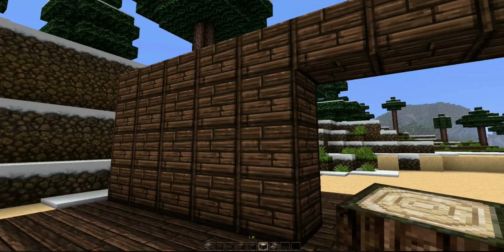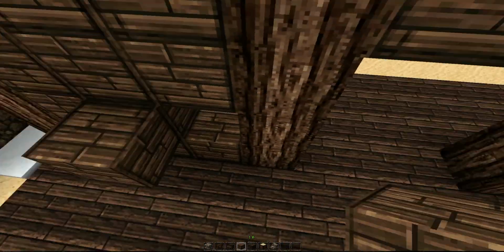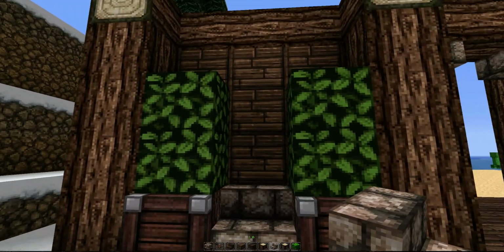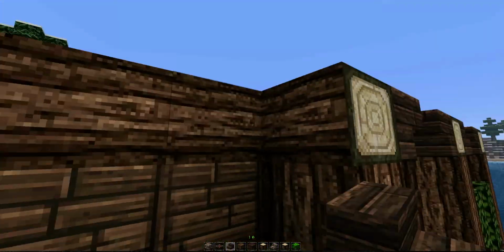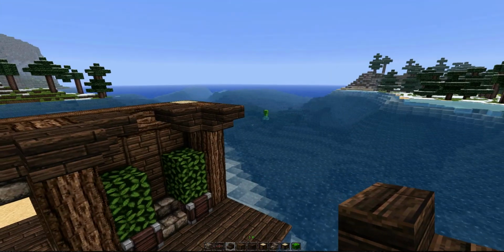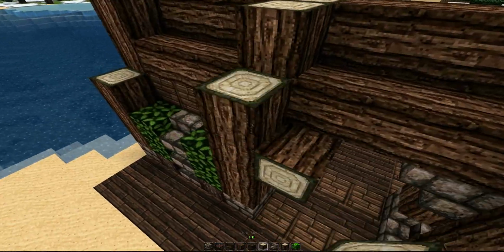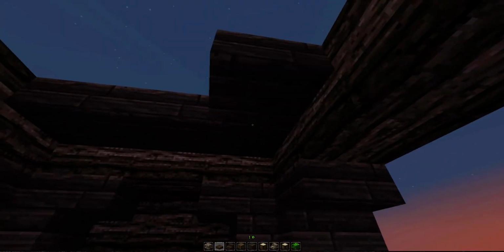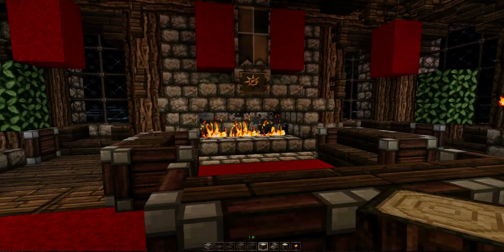60 Seconds or Less Creations - Ep. 12 (Walls)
I continue the discussion about improving existing structures... oh. and STOP TELLING ME IT'S NOT 60 SECONDS. I WILL LITERALLY HOLD A SMALL IGUANA AT GUN POINT...cheers!